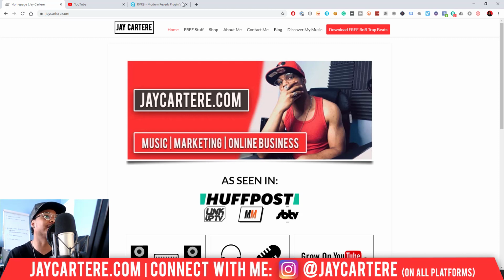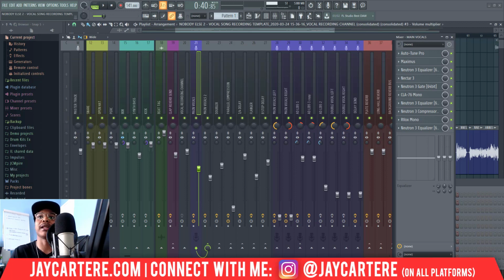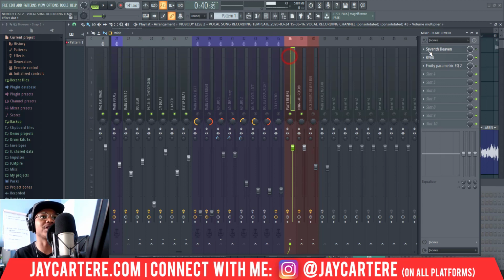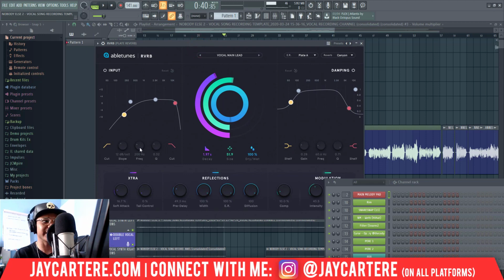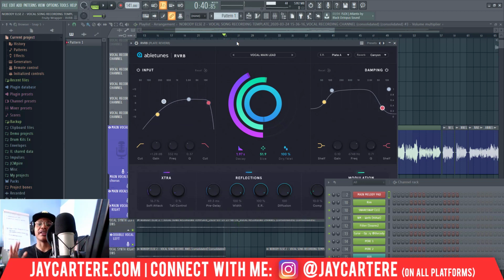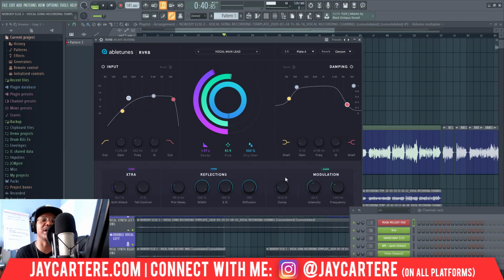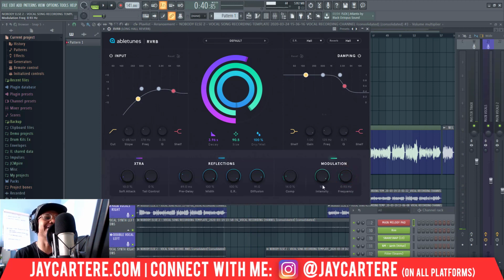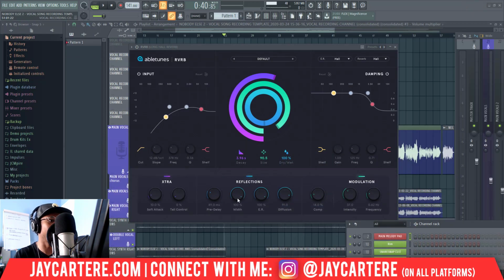Best Reverb Plugin For Vocals 2020? Abletunes RVRB Review/Overview & Tutorial (Worth The Price?)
Discover Best Reverb Plugin For Vocals 2020? Abletunes RVRB Review/Overview & Tutorial...

Is this the best reverb plugin for vocals 2020? If you want to discover that then this new reverb plugin review will help you out a lot.

This review/overview/tutorial for Abletune's RVRB is gonna show you some interesting things...

This new reverb vst review will give you insight into if this is the reverb plugin for vocals that you need!

Is this your reverb plugin for vocals in 2020?

You'll find out in this video!

I'll give you the lowdown on this reverb vst for vocals 2020 and you'll find out if this is the best reverb vst for vocals in 2020...

Don't miss this plugin review and the fl studio vst reviews I'll be sharing in videos!